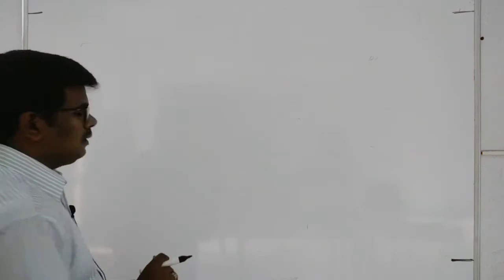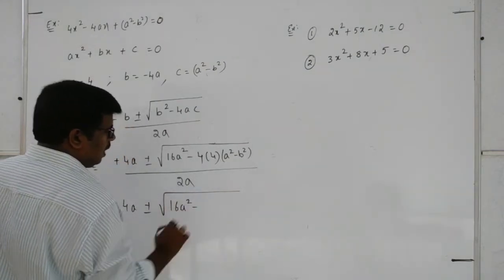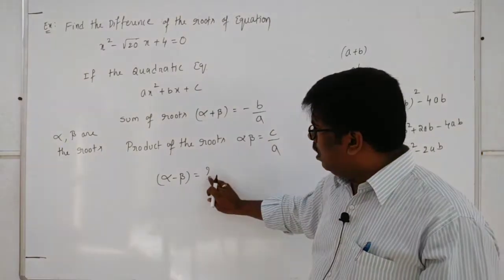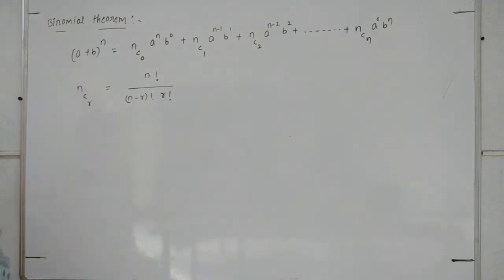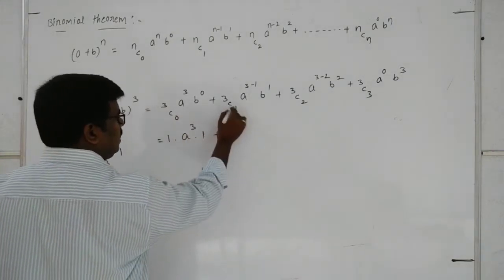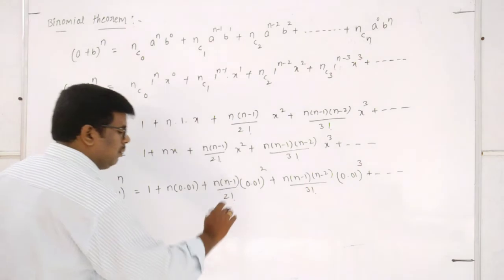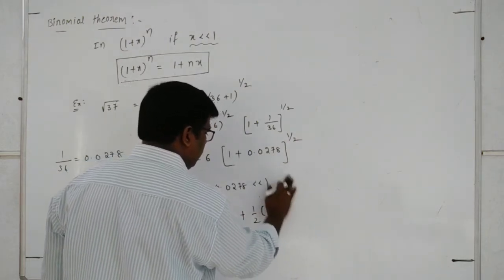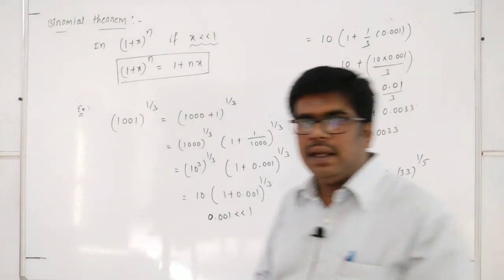PHYSICS BRIDGE COURSE-2